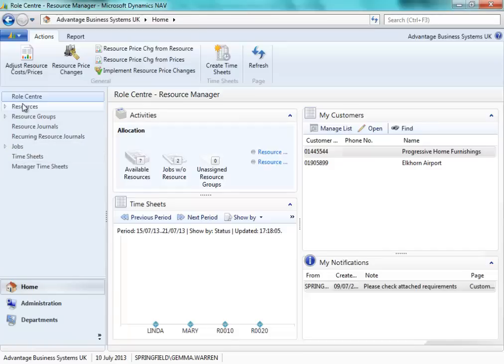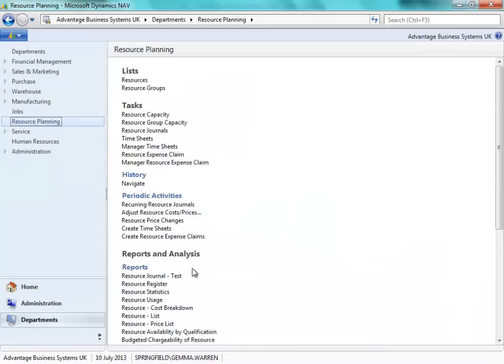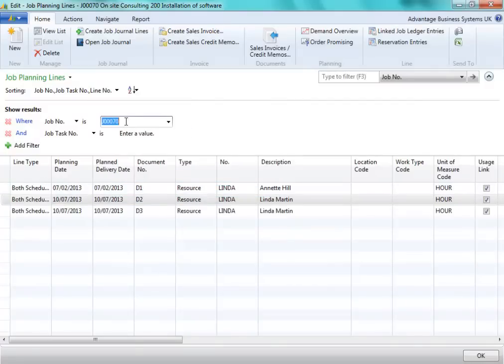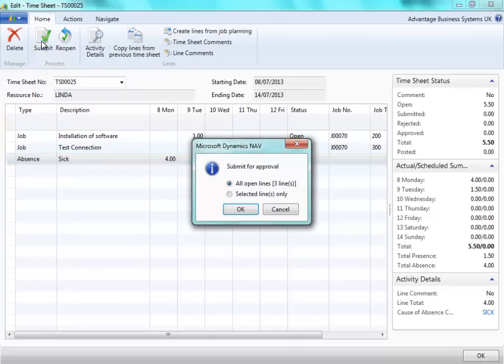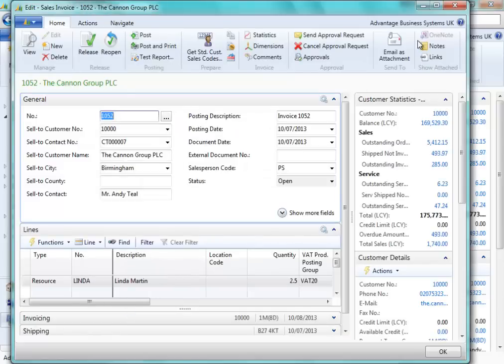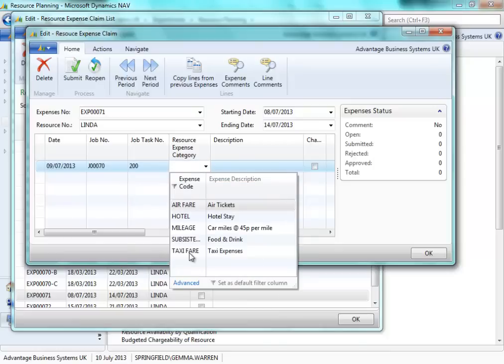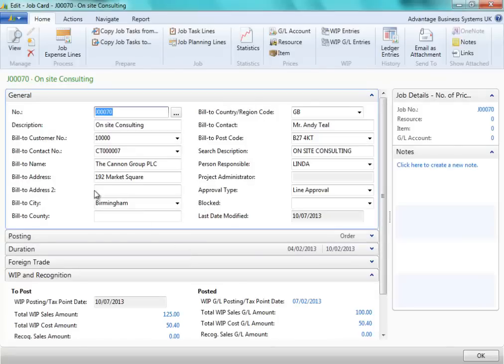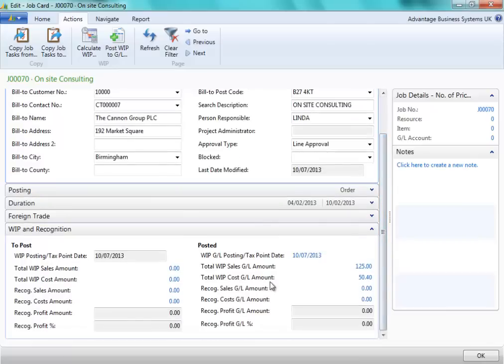Timesheets in Microsoft Dynamics NAV 2013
The latest version of Microsoft Dynamics NAV has loads of new features and enhancements added including timesheets and at Advantage it's one we're extremely excited about! After all, it's the only version that has timesheet capabilities and functionality.
Microsoft Dynamics NAV 2015 is the latest version from Microsoft and is a business management system that incorporates rich functionality and inherent flexibility, to meet your industry and business specific needs allowing visibility and control throughout your organisation.

For more information about Microsoft Dynamics NAV and what it can do to help grow your business, get in touch today at , call us on 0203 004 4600 or visit our